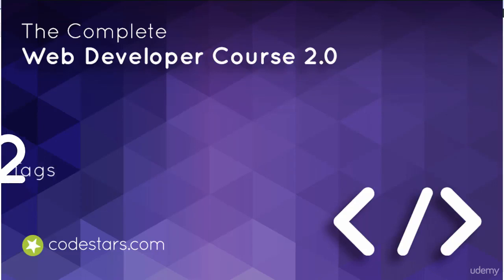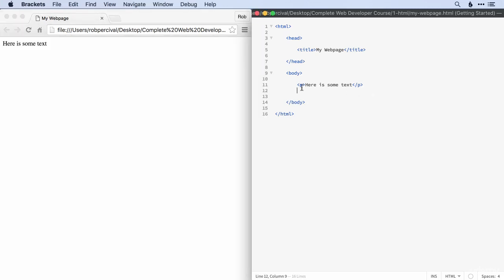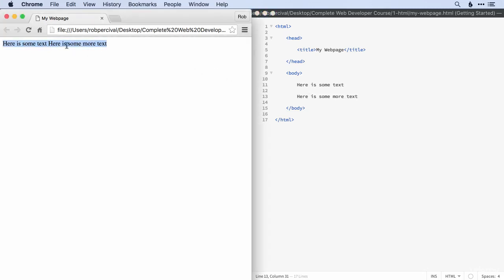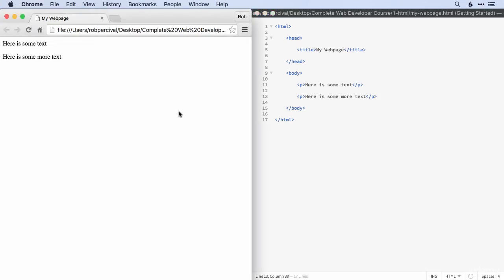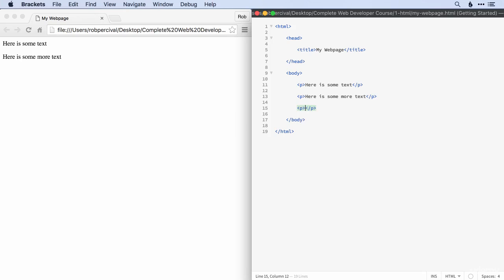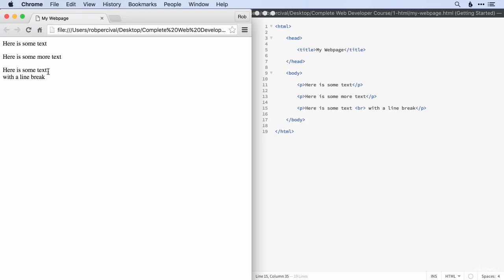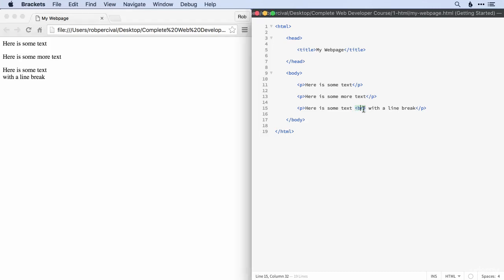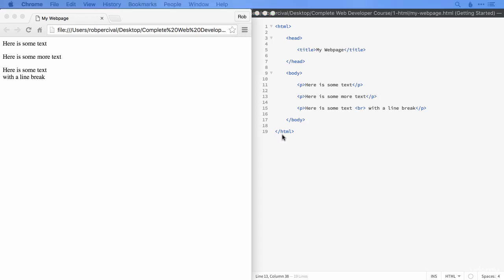8 Paragraph Tags in HTML 5